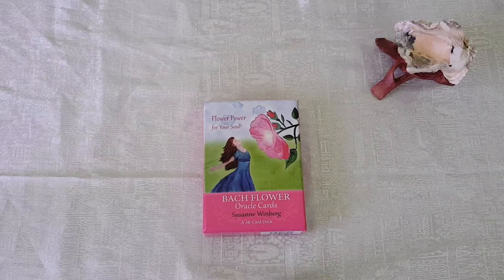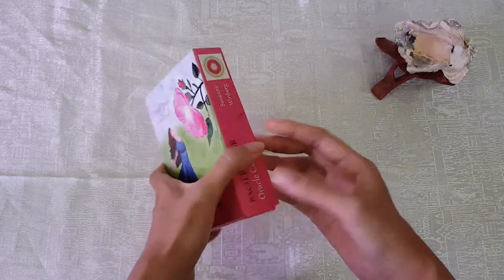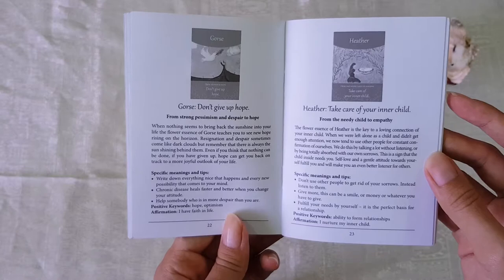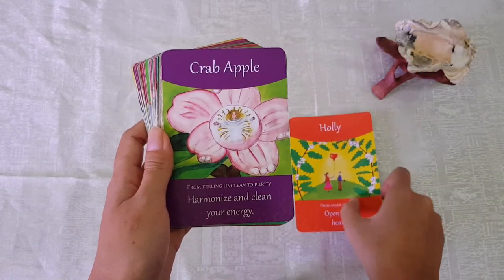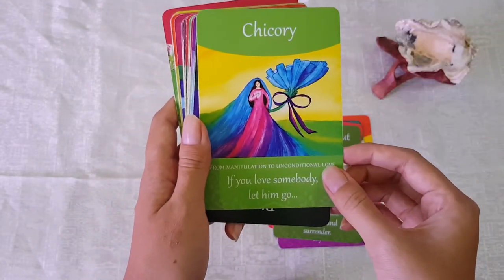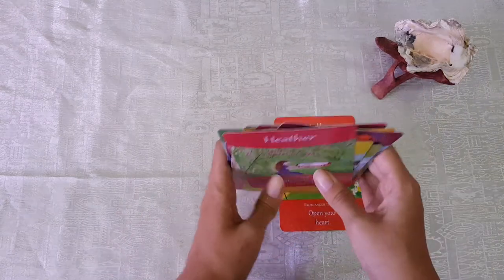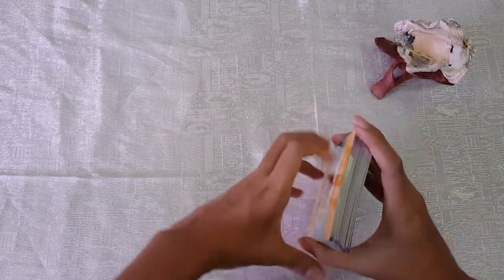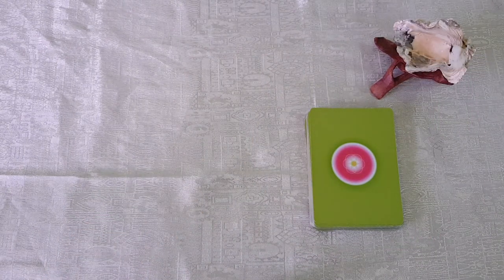Oracle Card Deck Review: Bach Flower Oracle Deck by Susanne Winberg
Tarot & Oracle Deck Review

Today we will do a really fun and unique oracle deck review together and show you this unique one-of-a-kind deck, that works with Bach Flower energies. I really love this one, and hope you do too, or else find a deck that sings to you!

Spotlight Surprise!: Bach Flower Oracle Deck by Susanne Winberg

More from Soul Heart Work